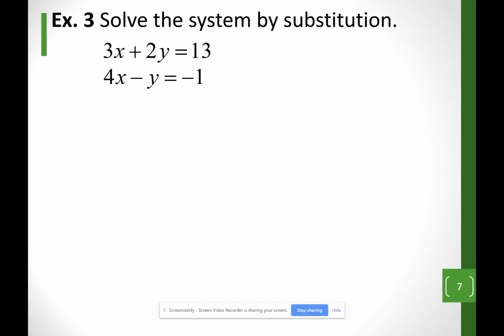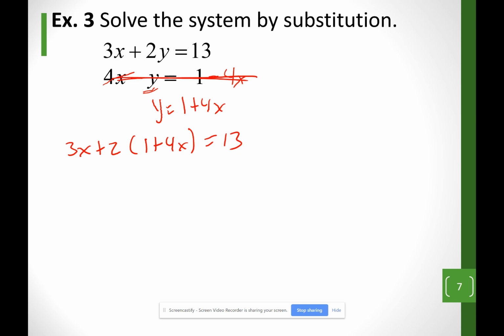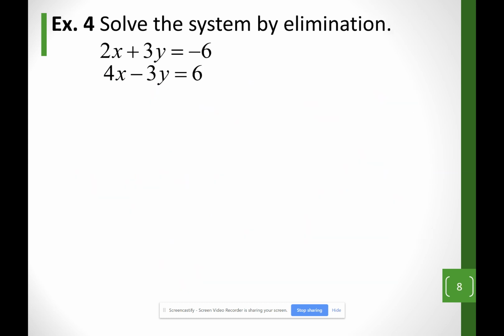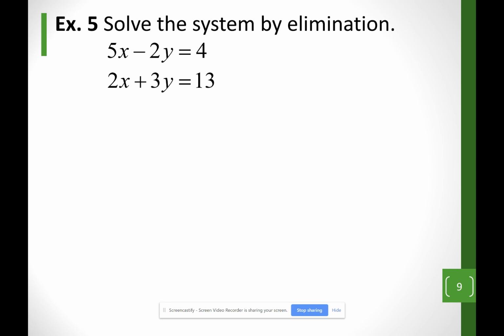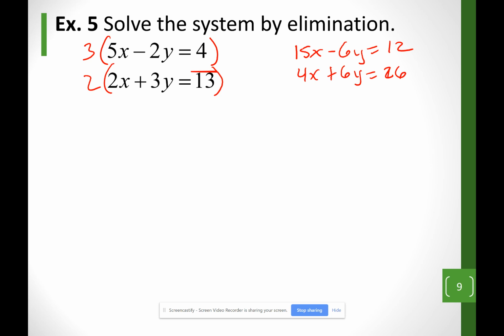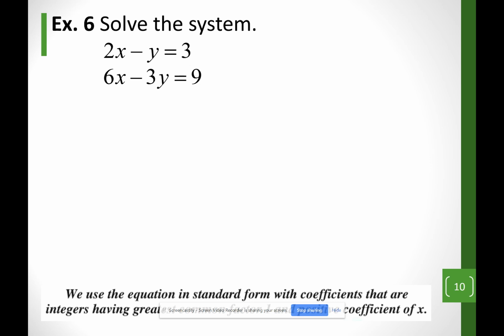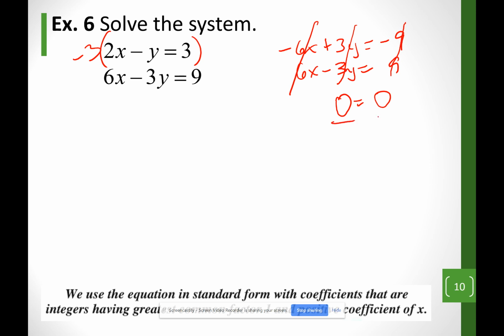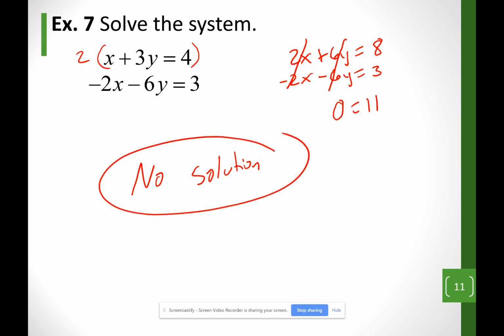Leonzo Math1060 8.5 Part 2